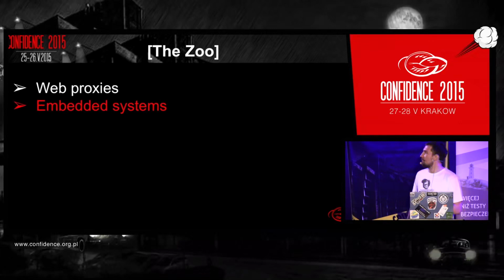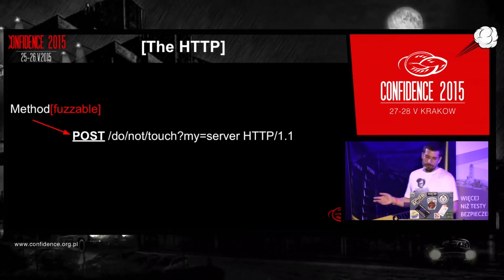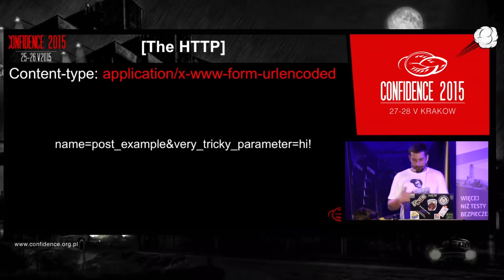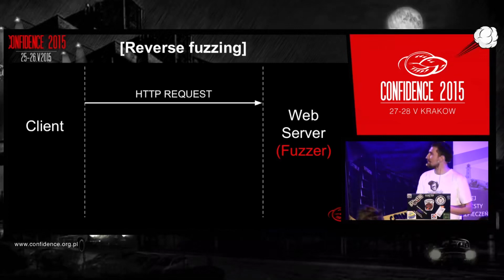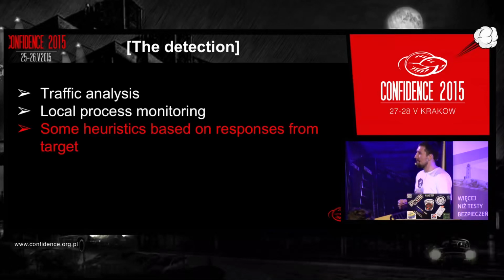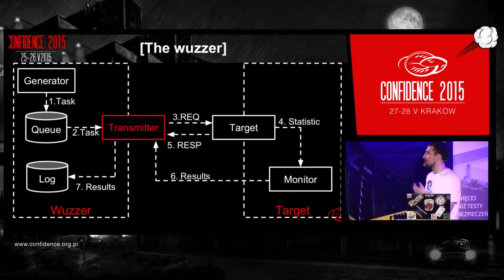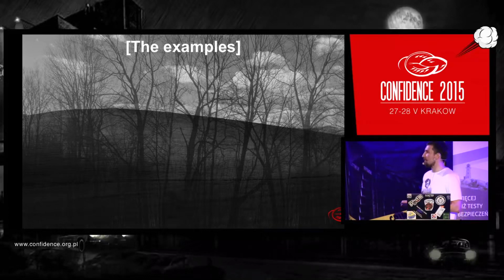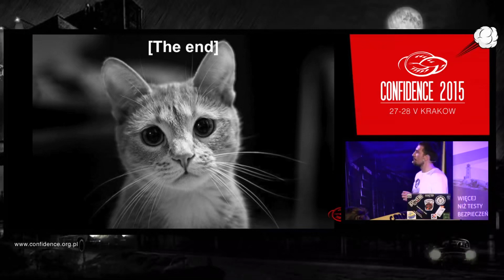Fuzz your way into the web server s zoo Andrey Plastunov